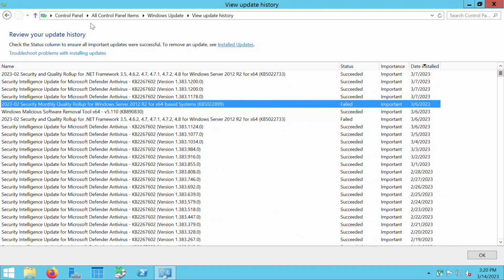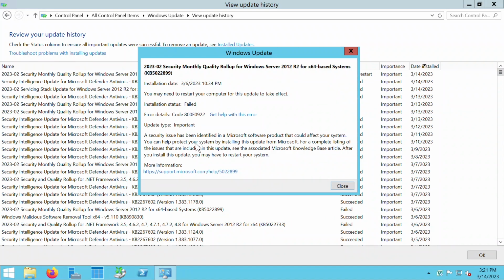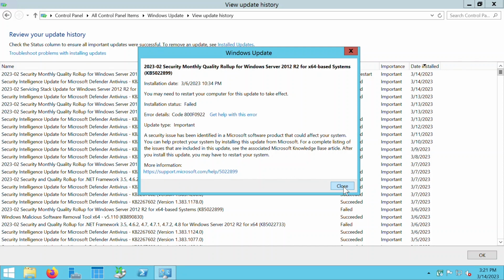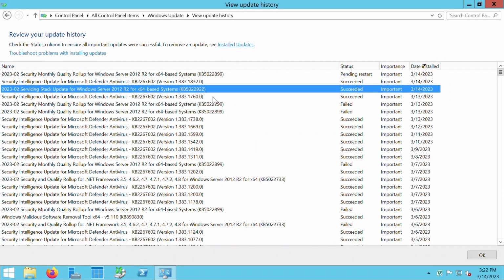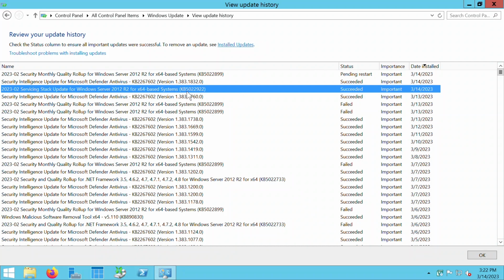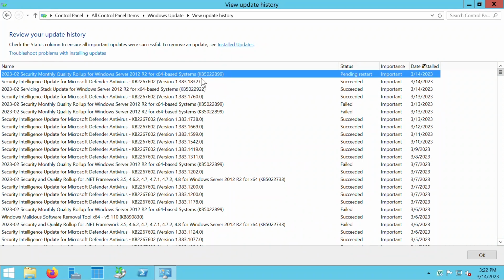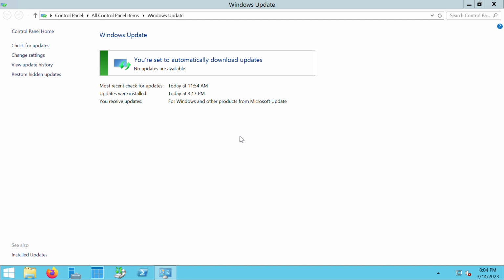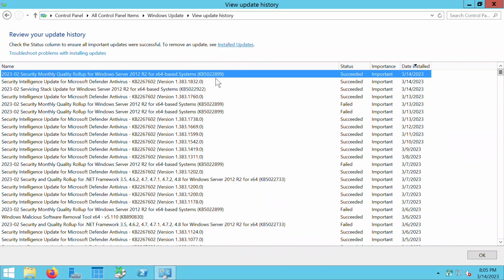How to Fix Failed Update on Windows Server 2012 R2 (KB5022899)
I took long to upload this video, but there's a fix for the Windows Update issue of KB5022899 that fails constantly on Windows Server 2012 R2 machines. Microsoft released a separate update to install first so that KB5022899 can update successfully.